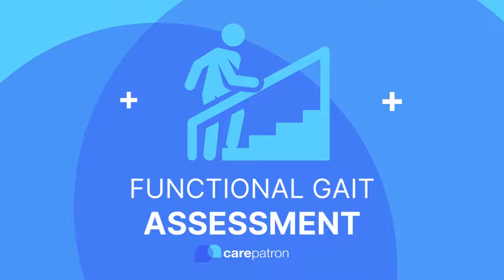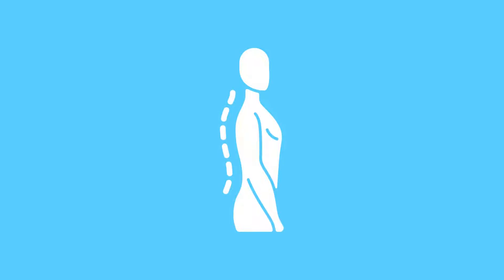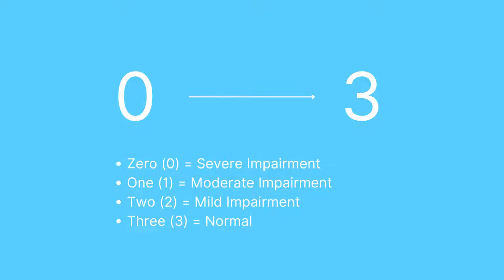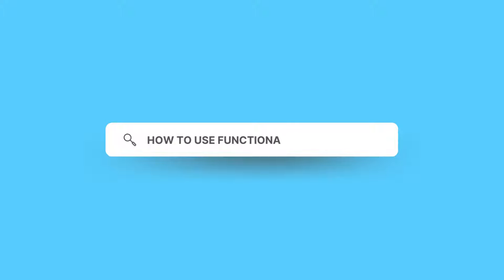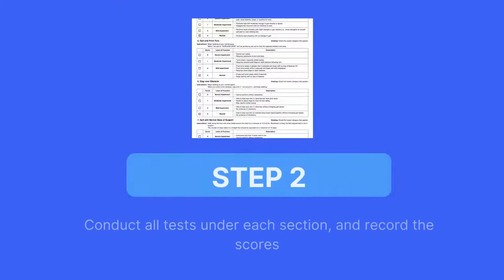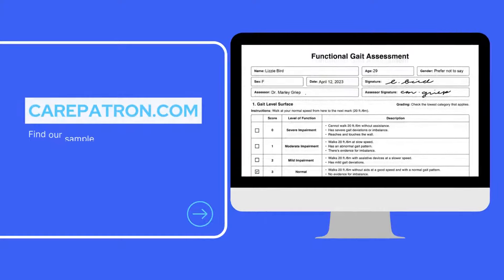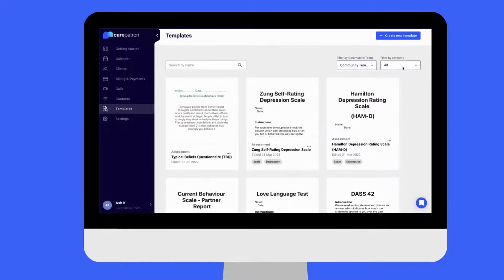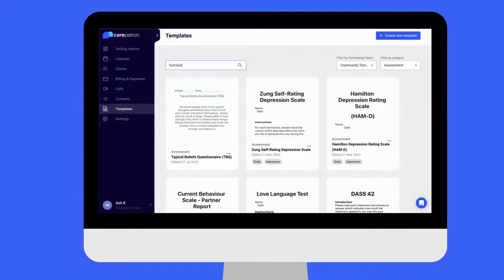Functional Gait Assessment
Introduction 0:00
What is a Functional Gait Assessment? 0:10
Who can use a Functional Gait Assessment? 00:59
How to use 1:05
How to use in Carepatron 1:23